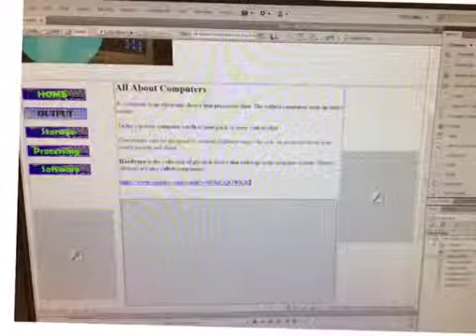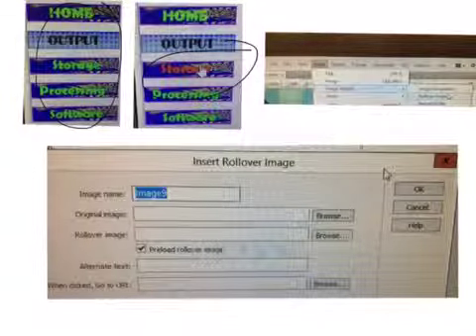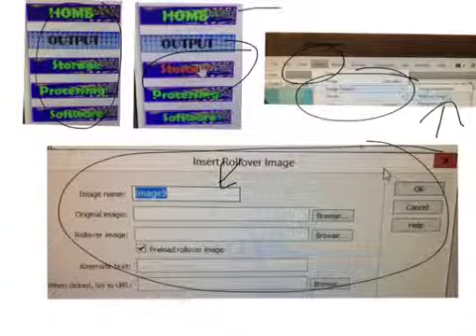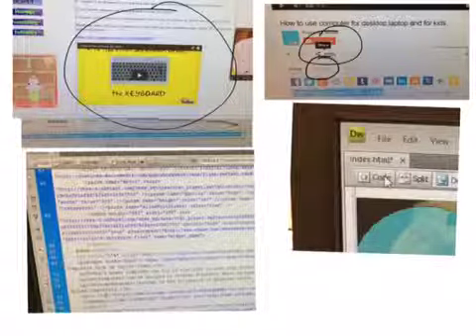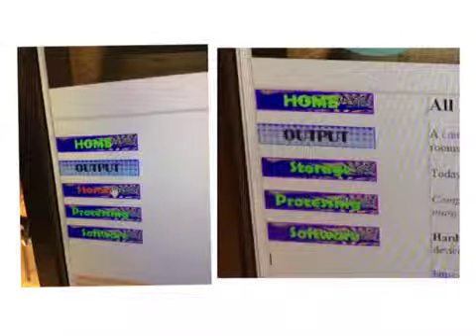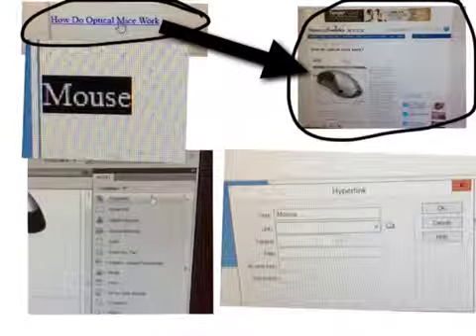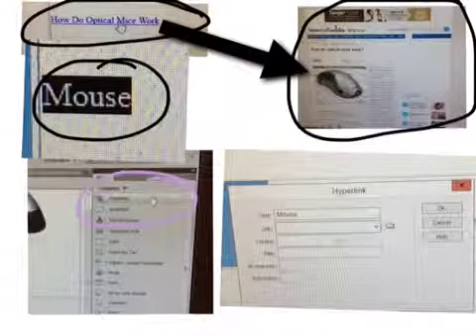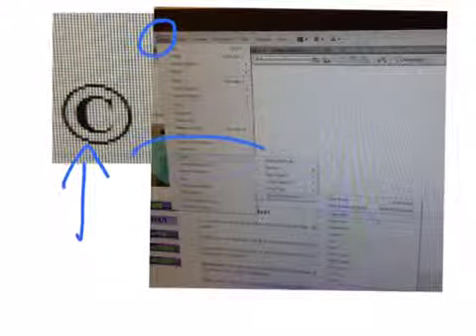Dreamweaver How To Guide